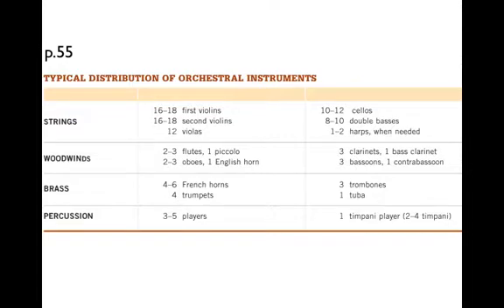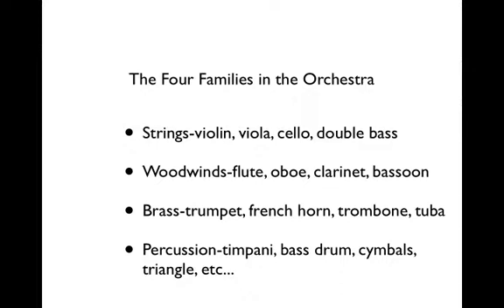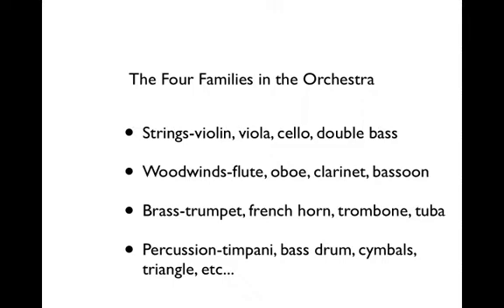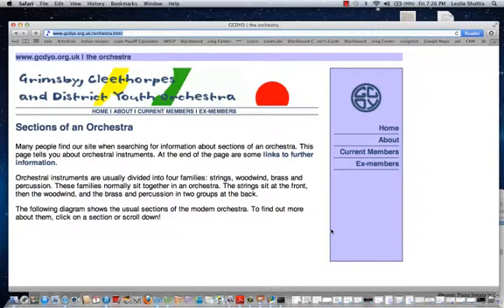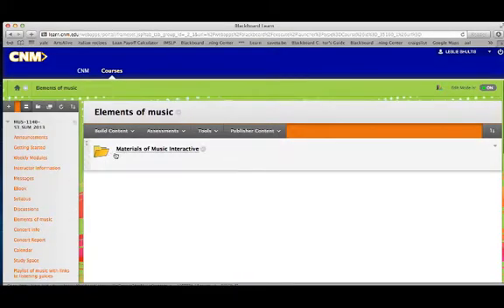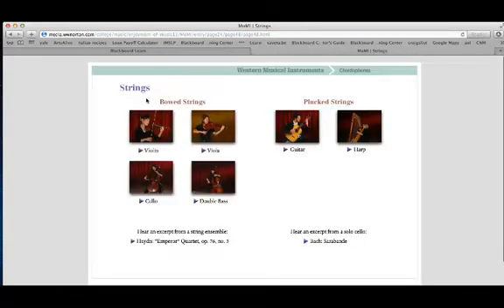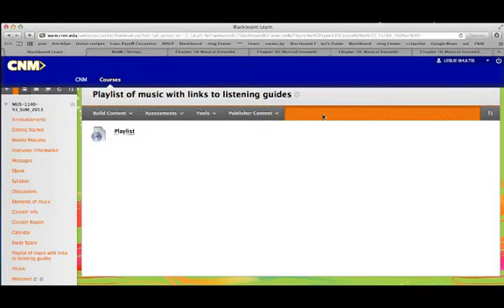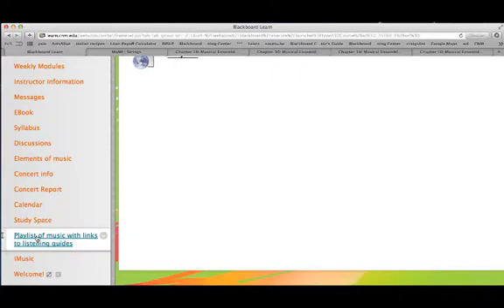Mus 1140 Instruments of the Orchestra.mp4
Instruments of the Orchestra

Table of Contents:

00:41 - Double-click to edit
01:02 - Double-click to edit
04:13 - Double-click to edit